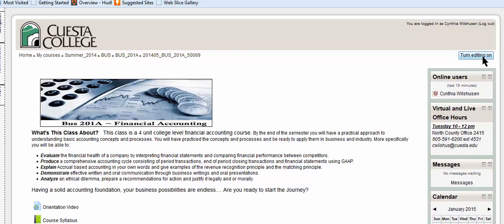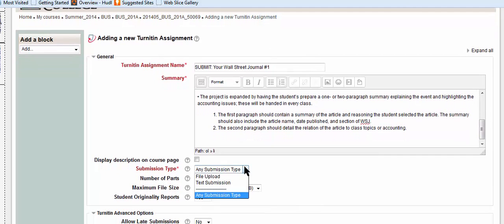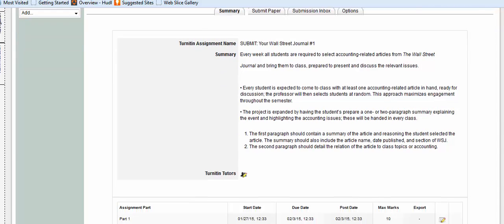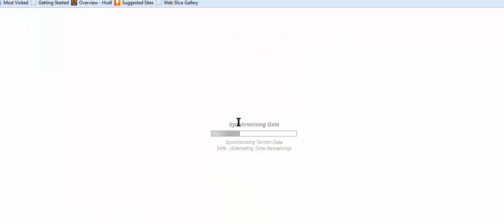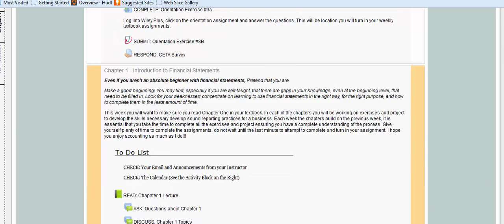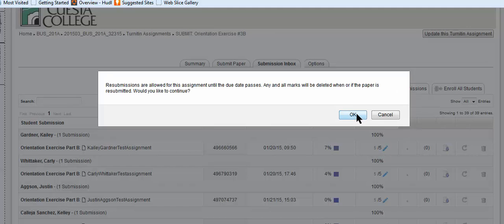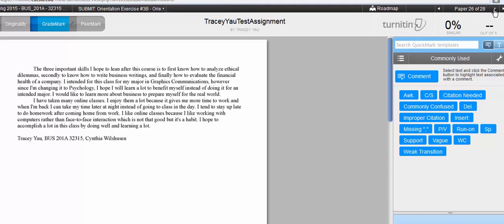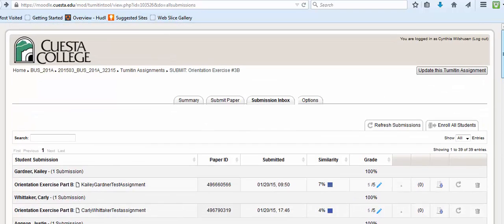Turnitin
Turnitin assignment in Moodle